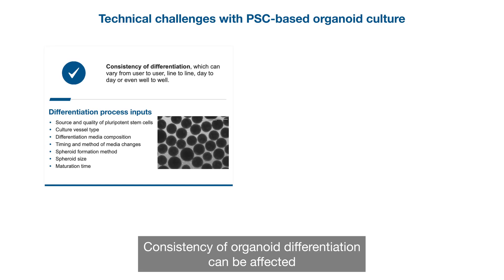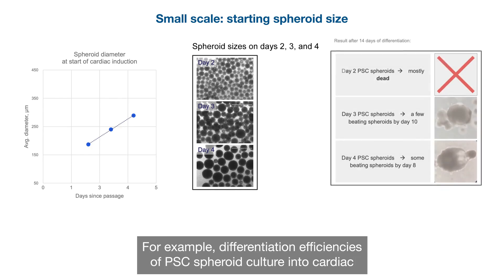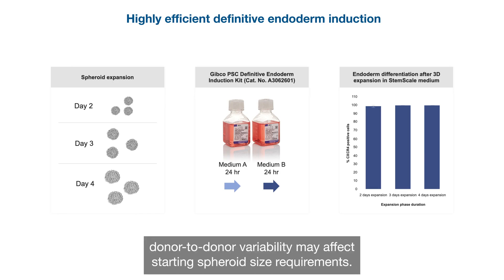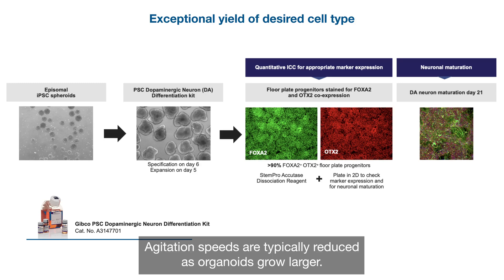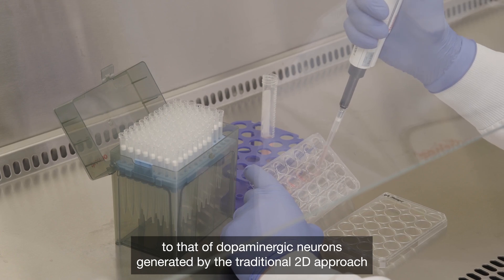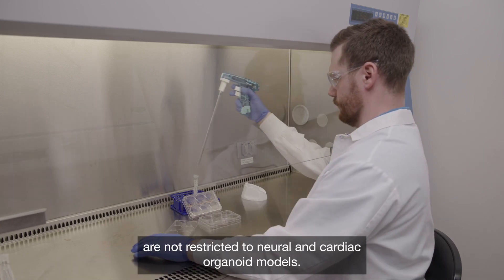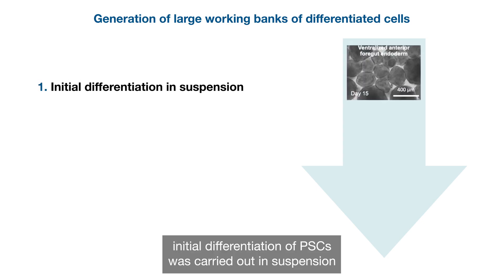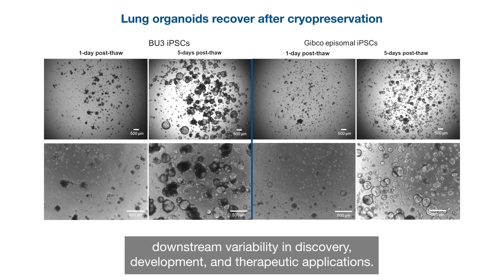Growing with Gibco workflow series: Scalable approaches to stem-cell derived organoids, part 2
This video describes how to use self-aggregating pluripotent stem cells, or PSC, suspension culture to improve the efficiency, scalability, and reproducibility of generating stem cell–derived organoids.